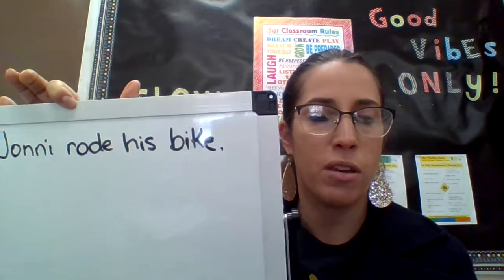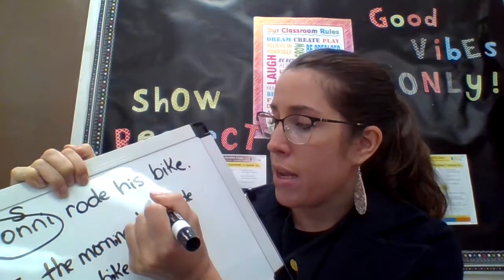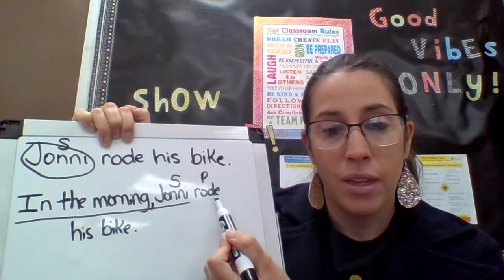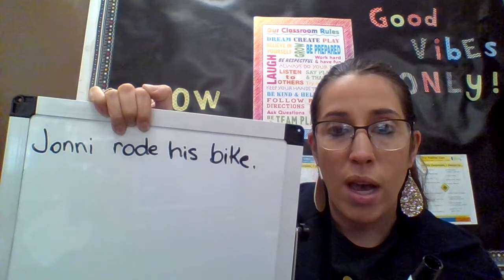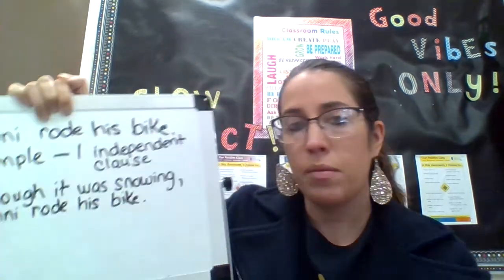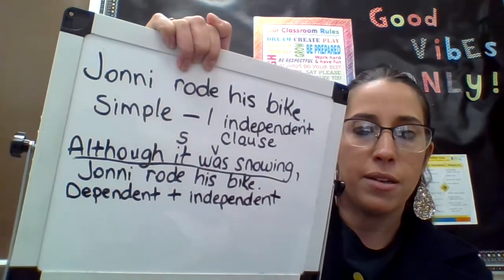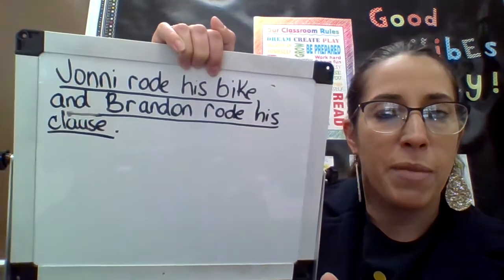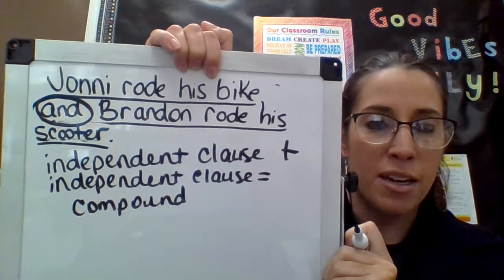Untitled: Dec 8, 2020 2:33 PM